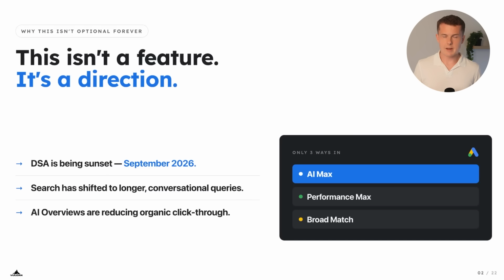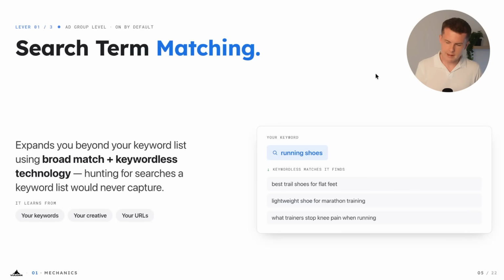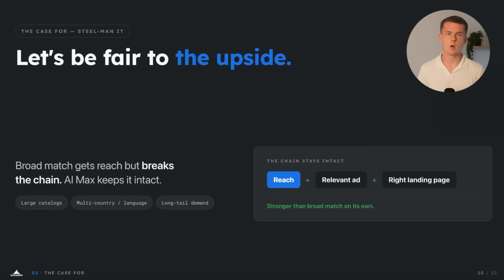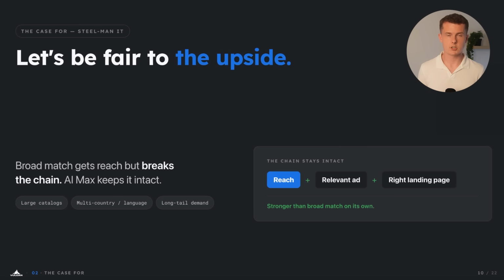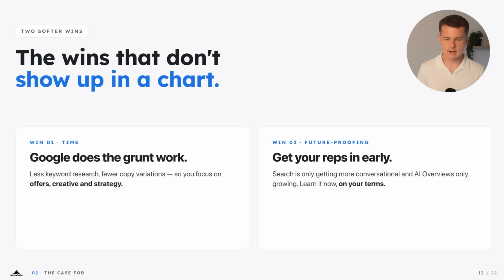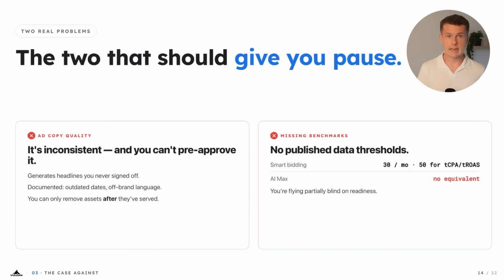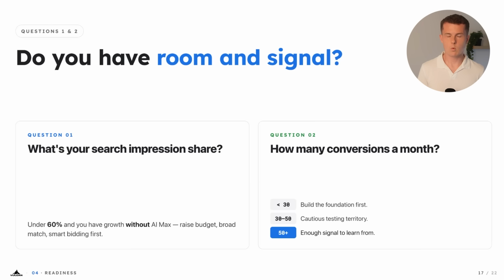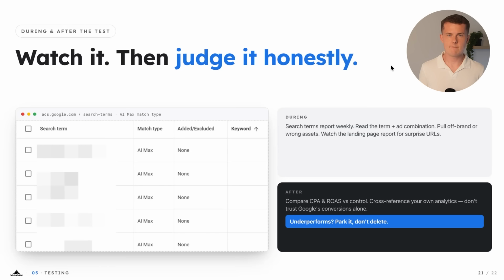AI Max Google Ads in 2026 (Should You Use It?)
In this video, I break down how AI Max for Google Ads actually works in 2026 and when it makes sense to use it for your campaigns.

I explain the pros and cons of AI Max compared to Performance Max and standard Google Ads search campaigns, including how the algorithm handles bidding, targeting, and creative optimization.

You’ll see real-world scenarios of when AI Max is a good option for lead generation and ecommerce brands, and when a more controlled campaign structure with manual or hybrid bidding strategies will give you better results.

I also share practical recommendations on budgets, data requirements, and account setups so you can decide if AI Max is the right choice for your Google Ads strategy in 2026 and build a more profitable, future-proof PPC system.